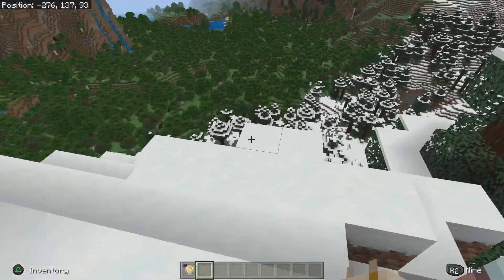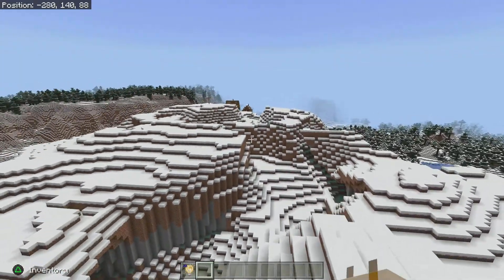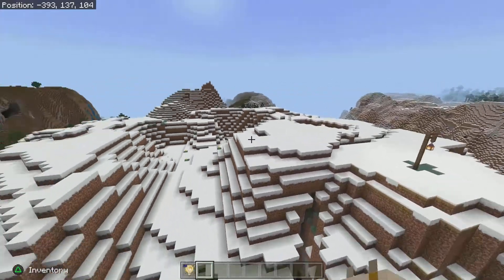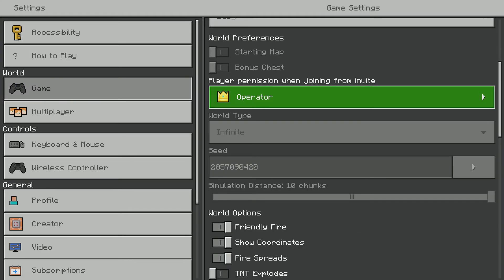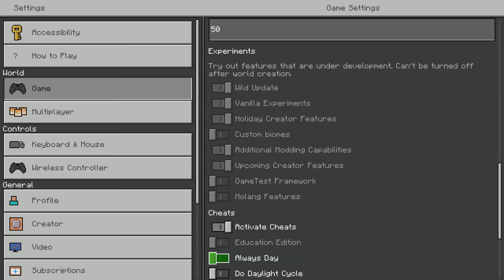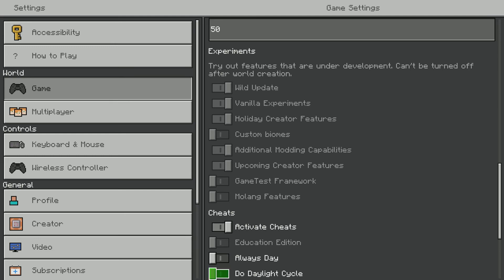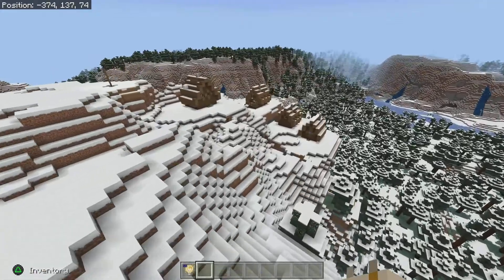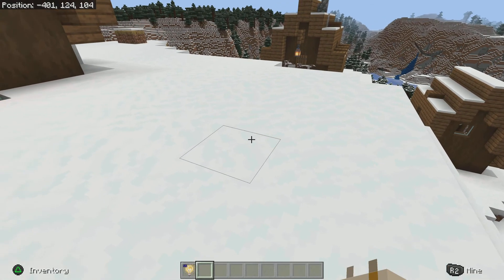Cool Seed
Epic